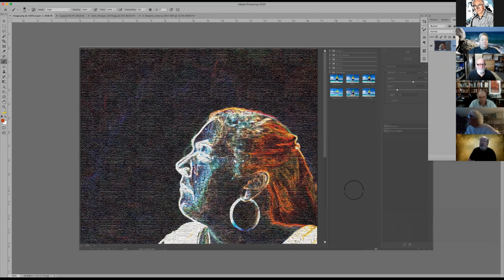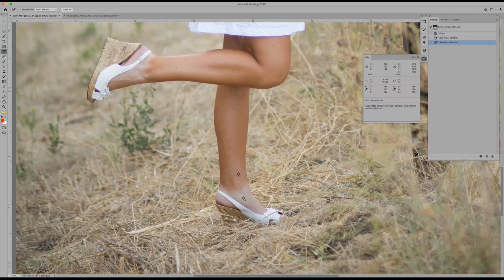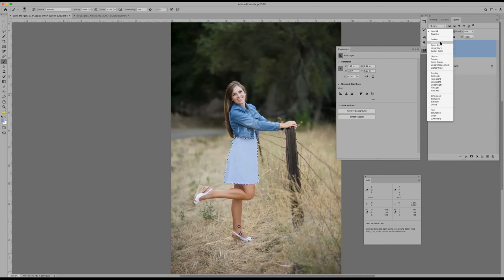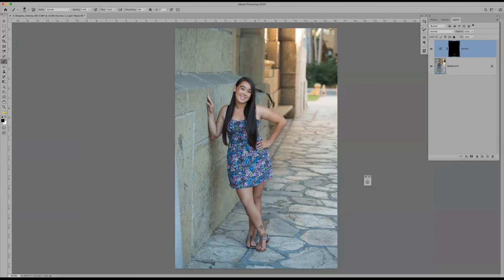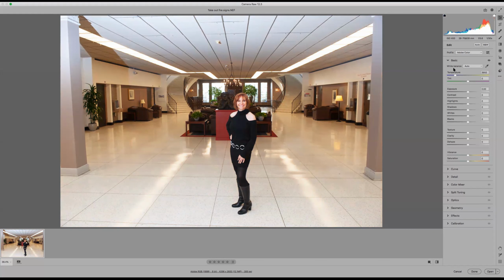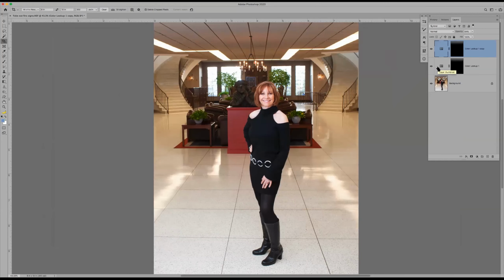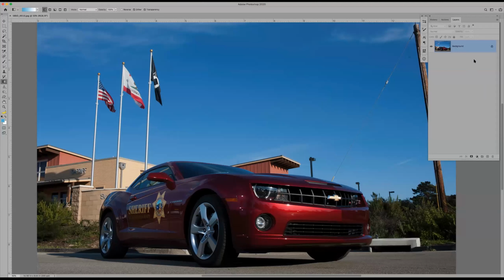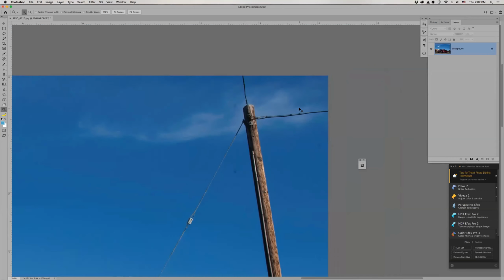Photoshop Party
How to Replace Tan Lines